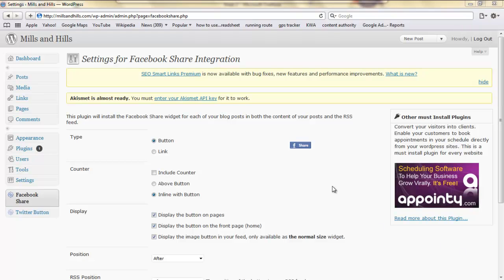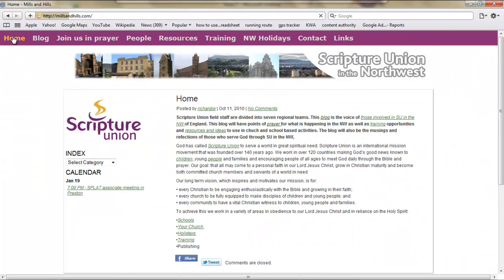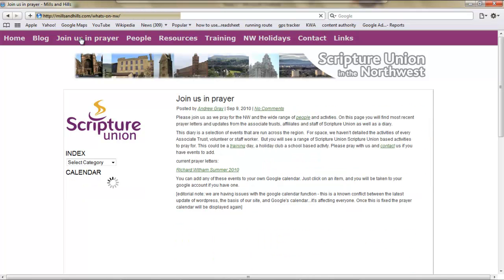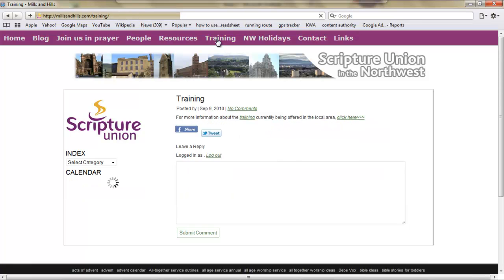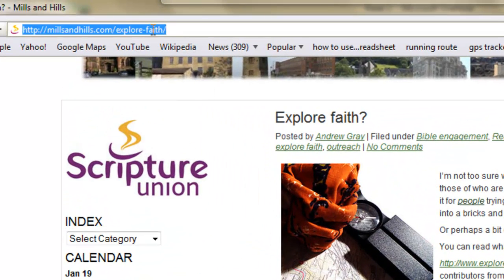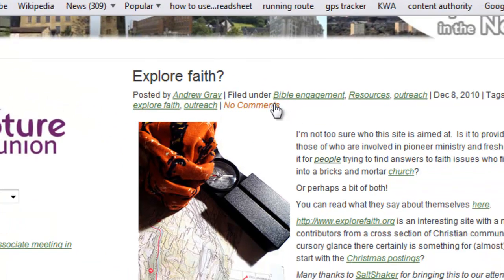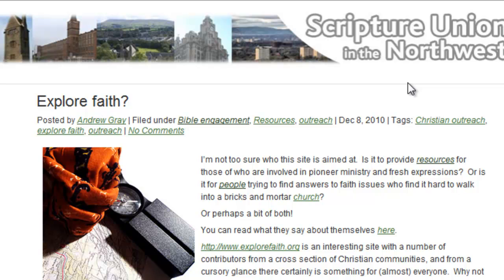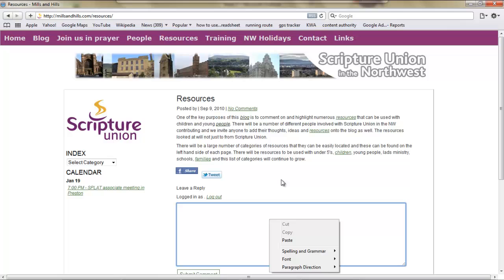3 outside of blog, posts and pages.mp4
Wordpress blog of mills and hills : getting a feel for the structure of the website from the outside